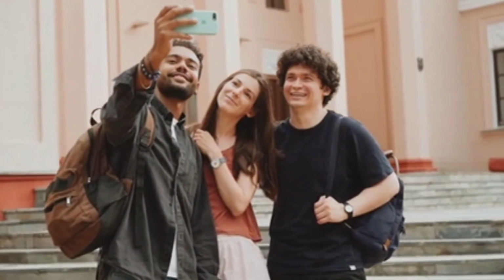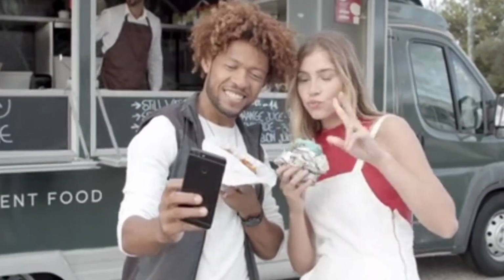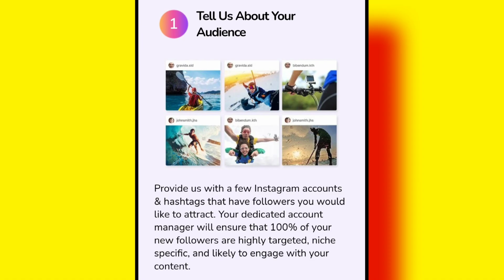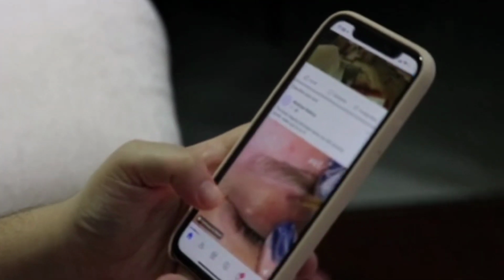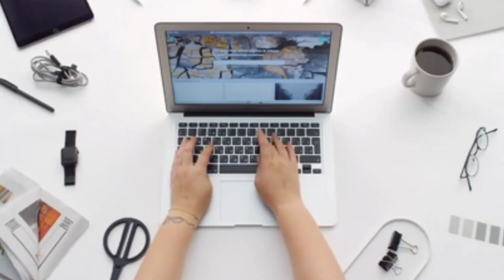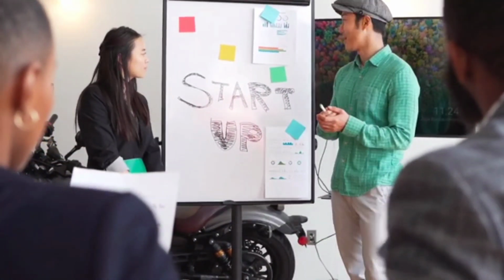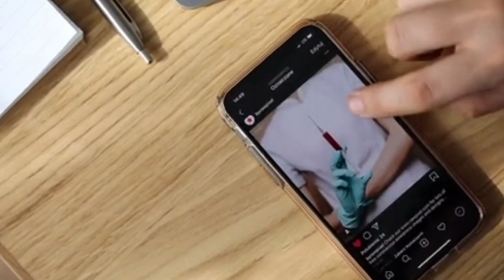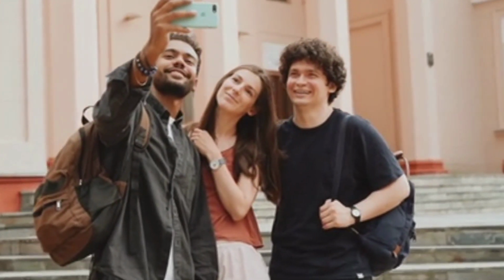How DO I Grow My Food Business On Instagram [ How do Food Businesses Use Instagram ]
DID YOU KNOW WE OFFER ECOMMERCE SERVICES?
INCORPORATE FOR FREE ( PLUS JUST STATE FILING) or INCORPORATE FOR FREE
DO YOU SELL ON WALMART, AMAZON, EBAY OR NEW EGG NEED ECOMMERCE FINANCING?